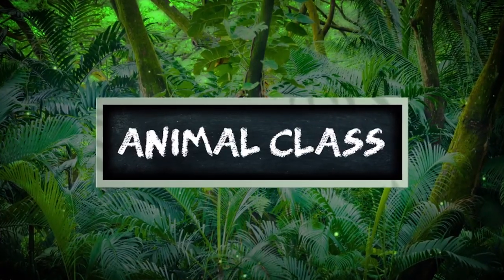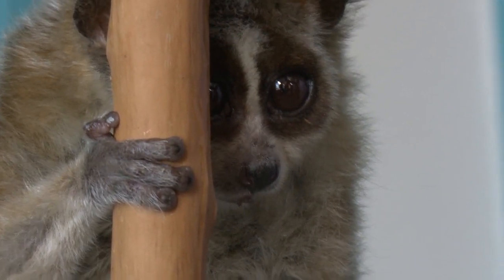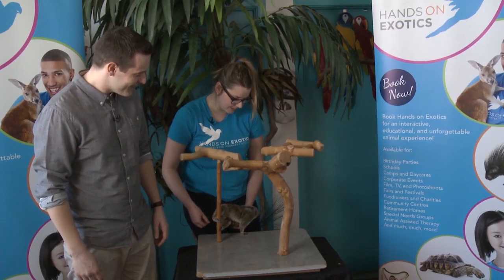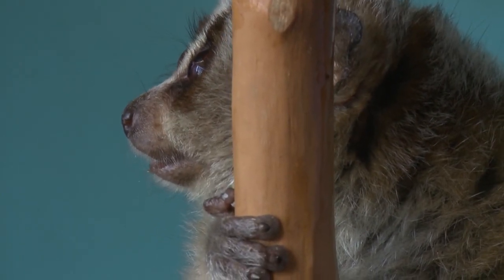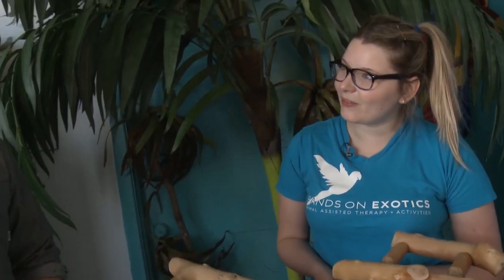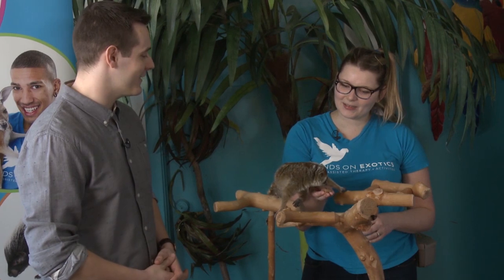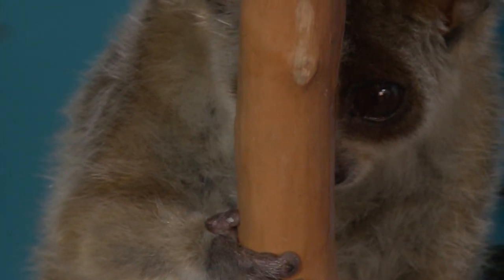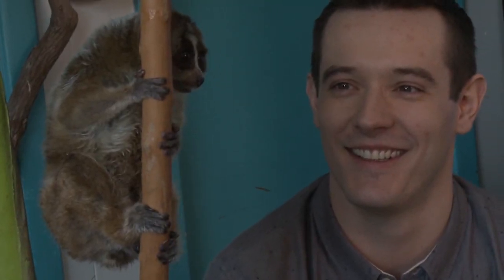Animal Class: Slow Loris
In this installment of "Animal Class", Anthony McLachlan meets a small and adorable primate called the Slow Loris at the Toronto Zoo​.